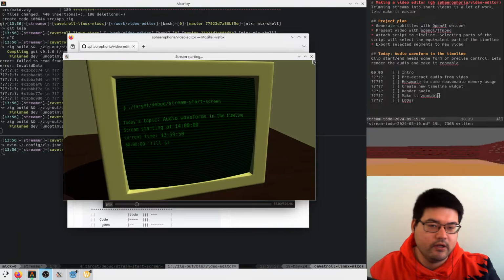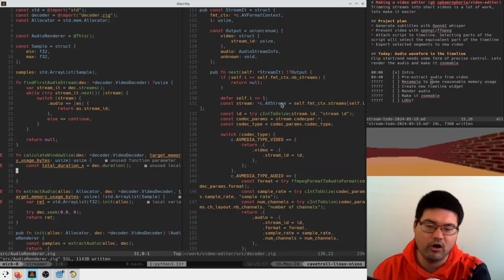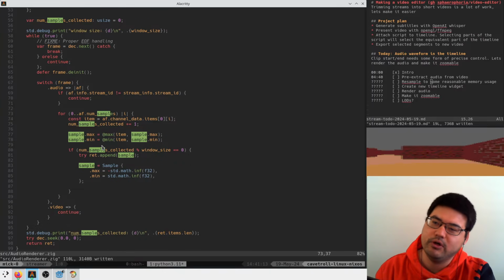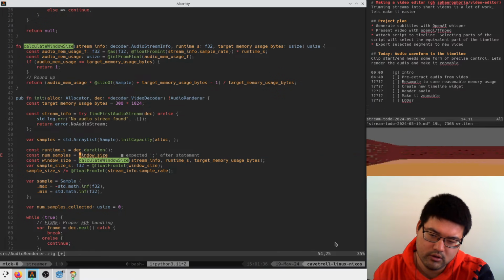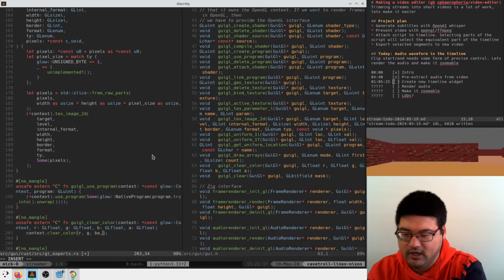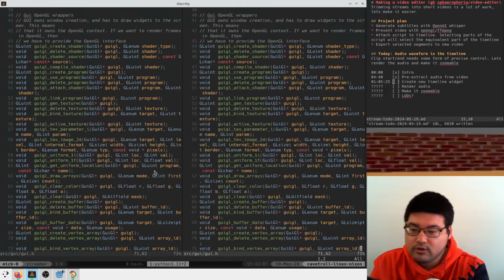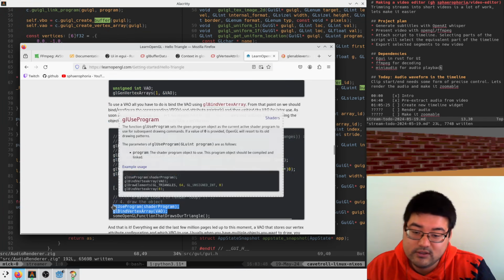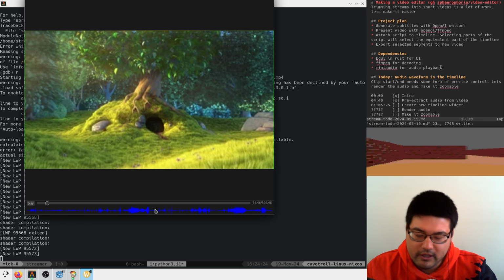Rendering audio waveforms in my zig video editor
00:00 Intro
04:40 Sample audio from input
01:05:25 Create timeline widget
01:34:13 Vertex data upload
02:14:25 Audio waveform rendering